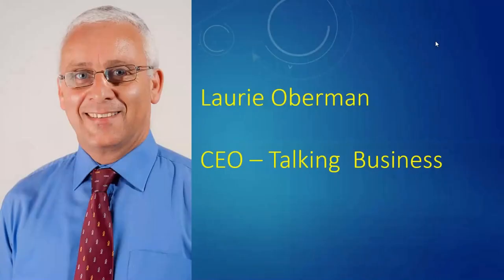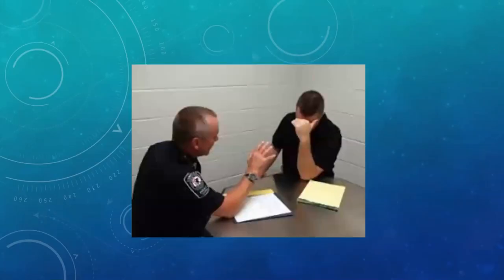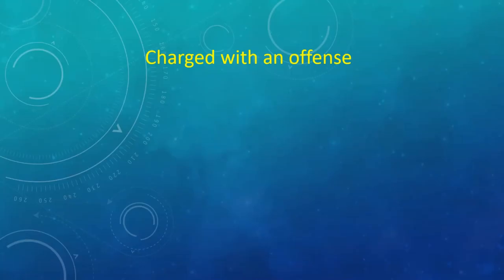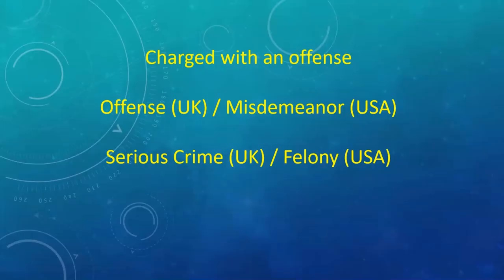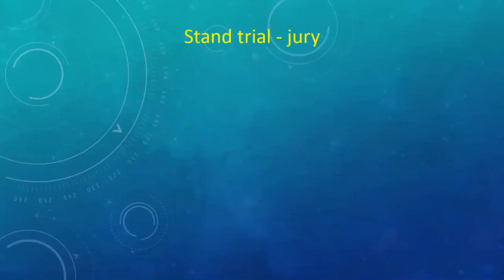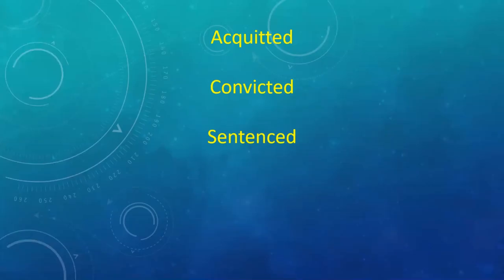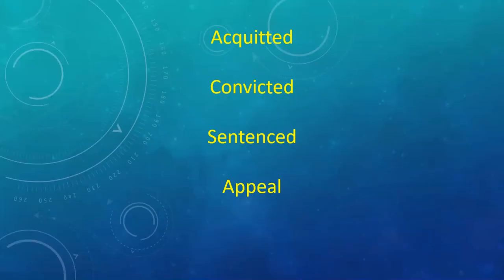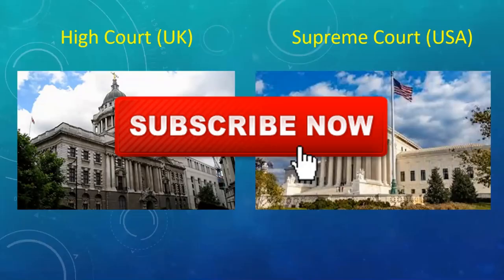Basic Legal Terminology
Laurie Oberman - CEO, Talking Business, defines some basic legal terminology for us.